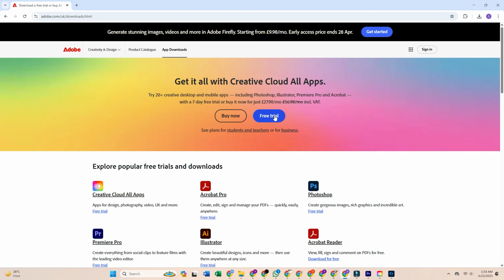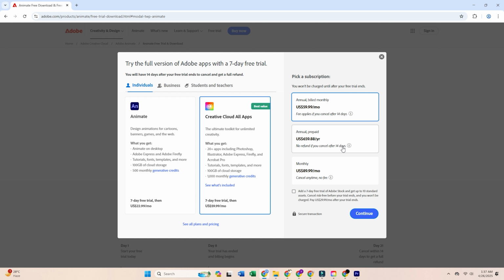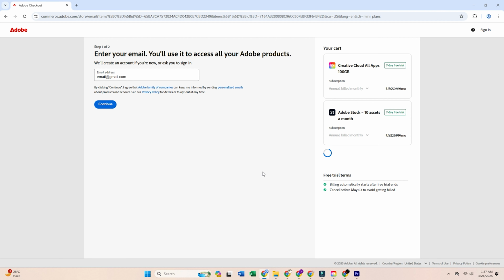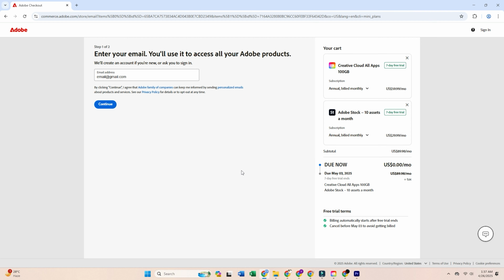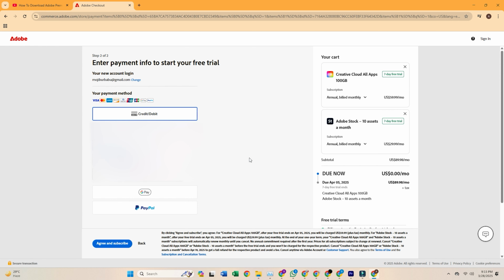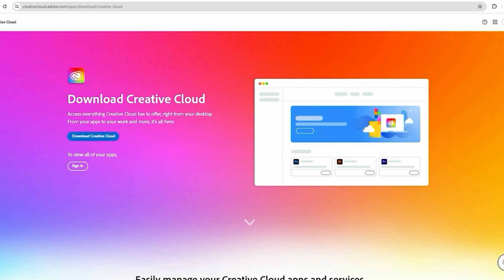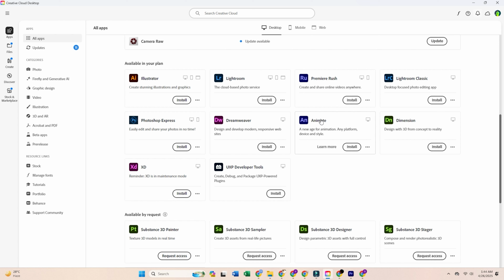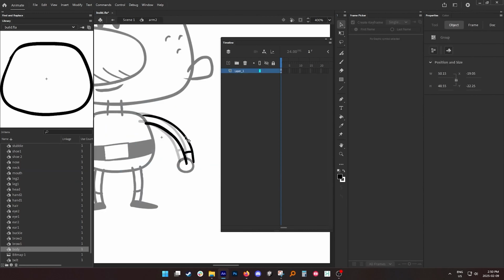How To DOWNLOAD Adobe Animate For Free Safely (Official 2026 Installer)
👉 Download Adobe Animate on PC, Mac & Laptop

Hey everyone, welcome back to Onasis Tech Lab. In this quick tutorial, I'll walk you through how to download Adobe Animate for free on your PC, Mac, or laptop and enjoy a 14-day trial of all its features. This video demonstrates how to download Adobe Animate for free and start a 14-day trial, guiding viewers to Adobe's official website to begin the trial and access the All Apps plan, which includes Animate and other Adobe products. We provide the official, step-by-step guide on how to install adobe animate for free on both PC and Mac, ensuring you get the legitimate version directly from Adobe's servers.